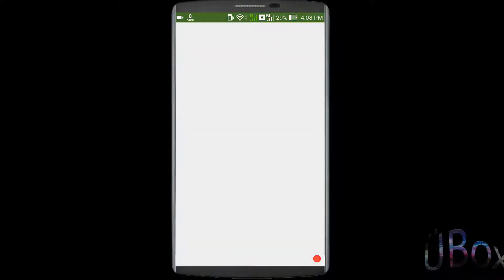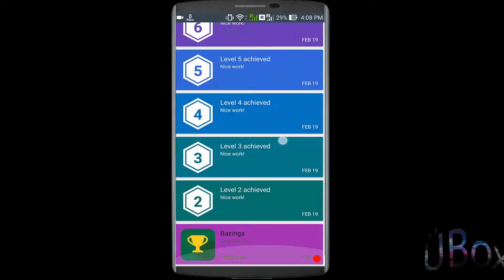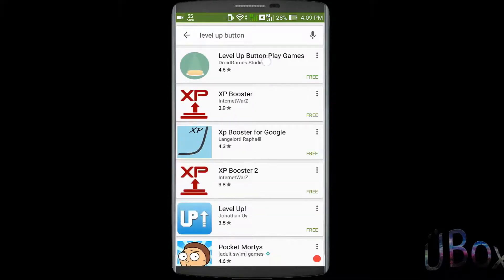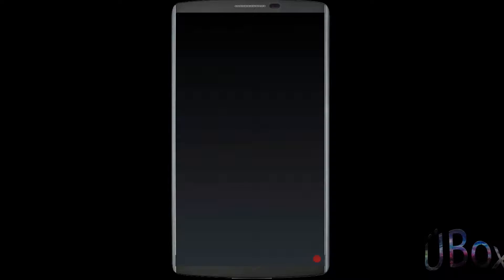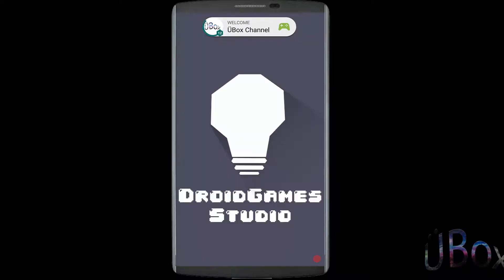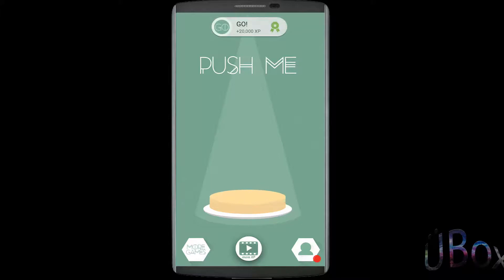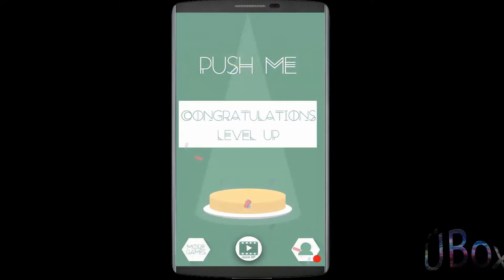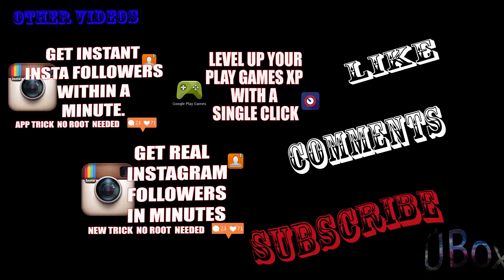How To Increase Play Games XP Easily within a Minute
How to Increase Play Games XP Level WITHIN FEW MINUTES by an APP  "LEVEL UP BUTTON" ..

Share the Video and Reach the  Other Audience If it Worked For You !